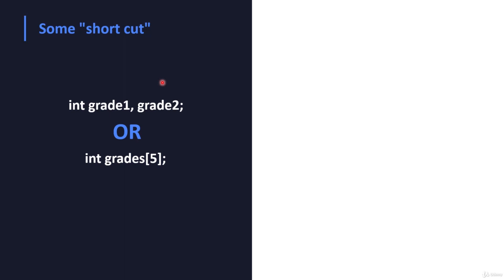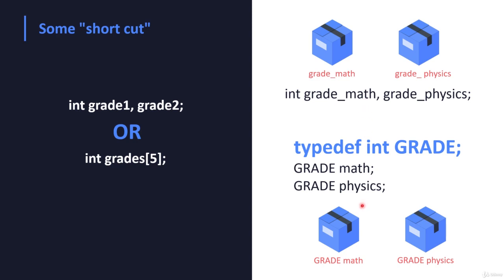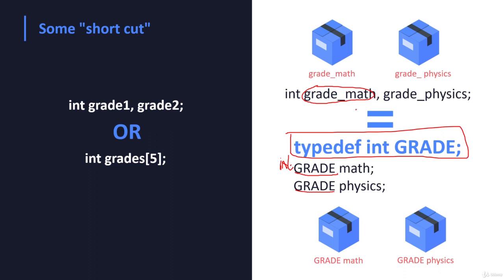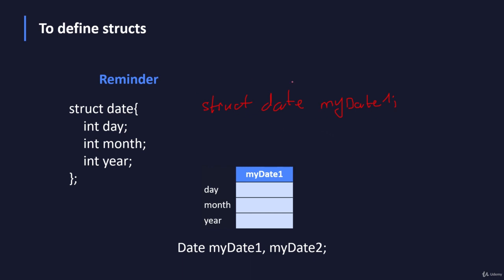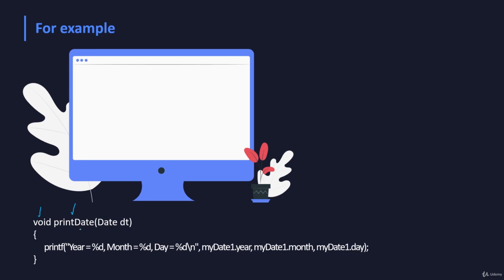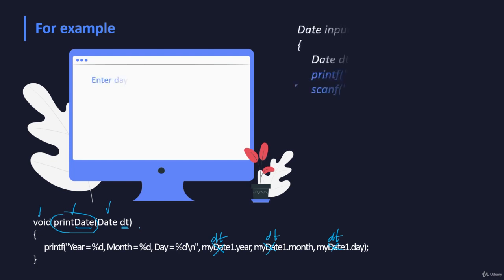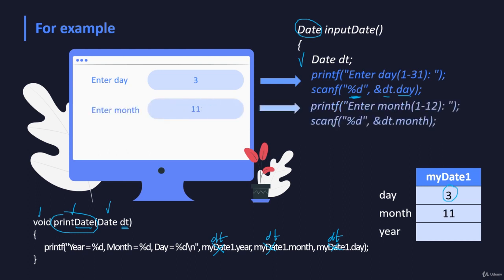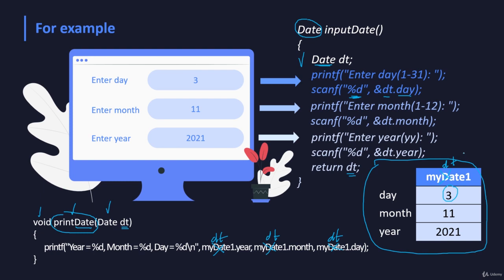Typedef in Structures | Intermediate Concept on C Language | Lecture #47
Description:
Welcome to Lecture #47 of our Intermediate Concepts in C programming series! In this session, we're delving into the powerful combination of typedef and structures. Typedef allows you to create custom data type aliases, and when used with structures, it enhances your ability to define more intuitive and meaningful type names.

Key Concepts Covered:

Recap of structure variables and their significance.
Introduction to typedef and its role in C programming.
Defining custom data type aliases with typedef.
Applying typedef to structure declarations for enhanced clarity.
Combining typedef and structures to create concise and meaningful type names.
Practical examples demonstrating typedef and structure usage.
Typedef provides a valuable layer of abstraction and clarity to your code, making it easier to understand and maintain, especially when dealing with complex data structures like structures.

Prepare to master the art of using typedef with structures to create intuitive and concise data type names, enhancing your coding skills in C!